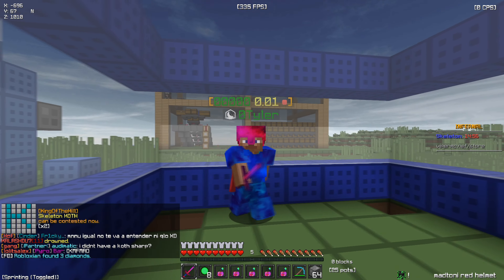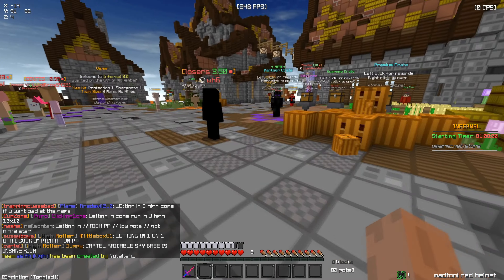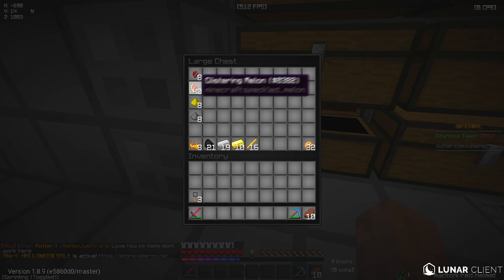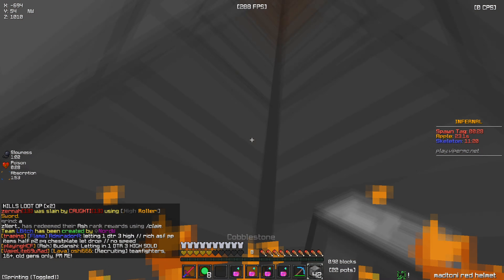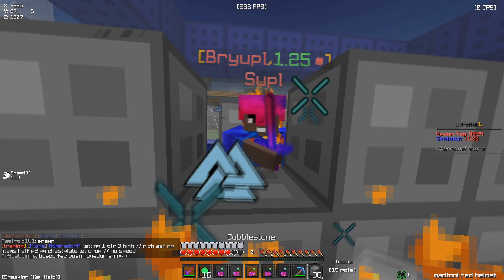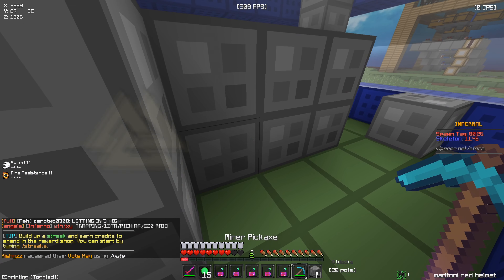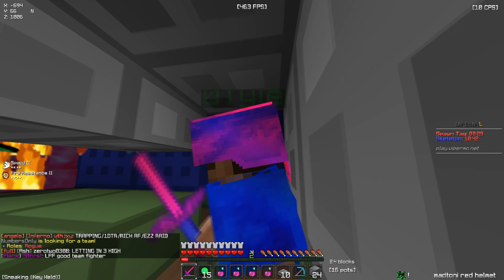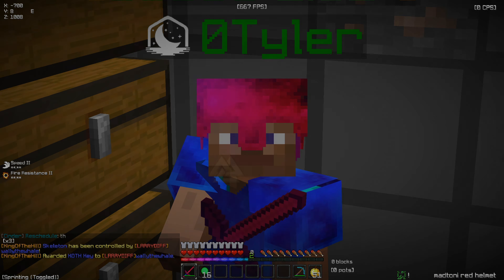How to Trap as a Default Rank on HCF...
👍 Could we hit 35 Likes? 👍

⚔️ Server Info: ⚔️
IP - play.vipermc.net

📁Texture Packs Used:
madtoni red helm